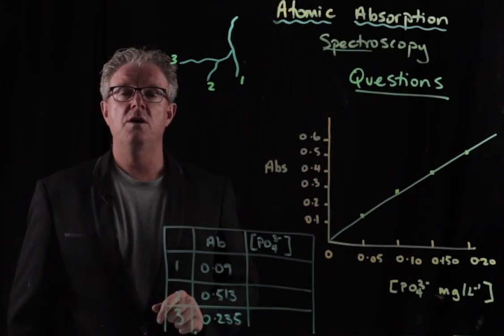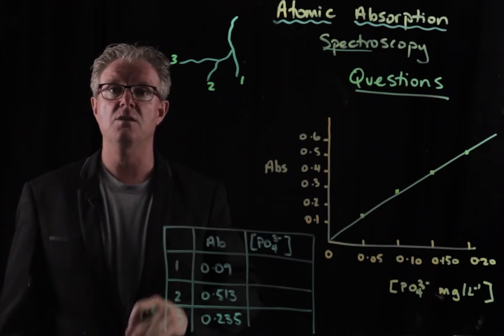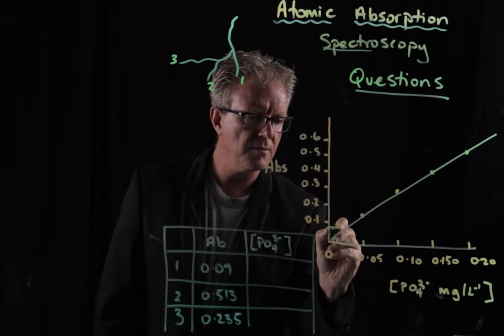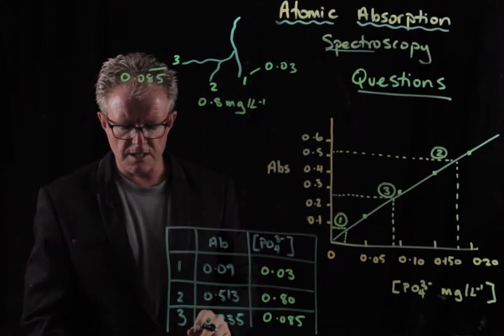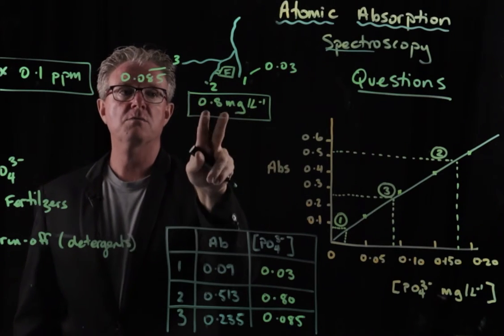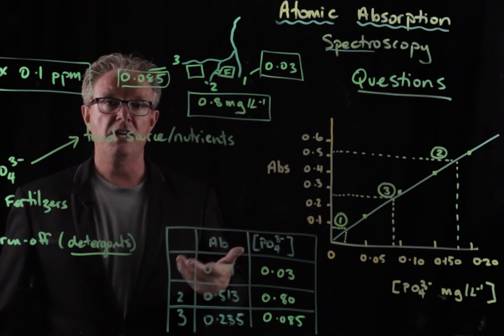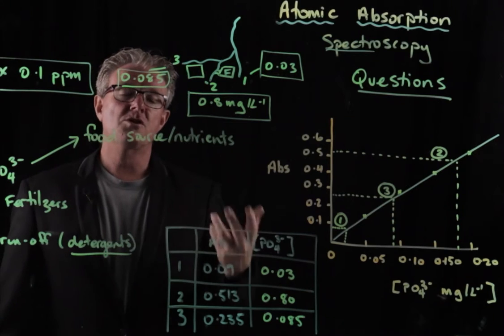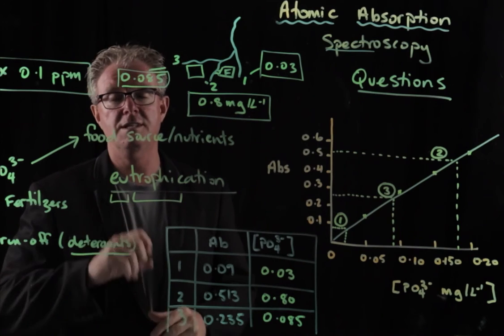Atomic Absorption Q1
simple question on AAS for HSC Chemistry